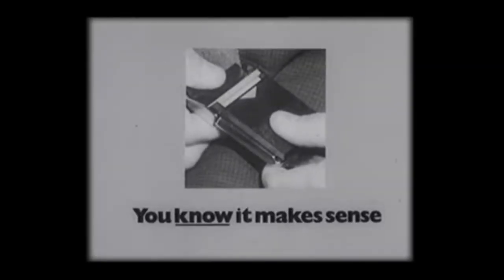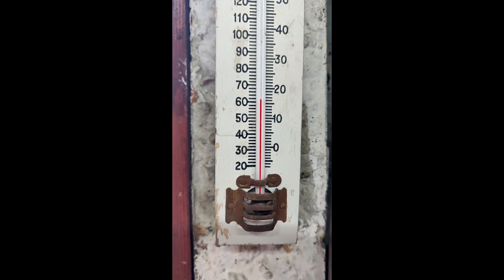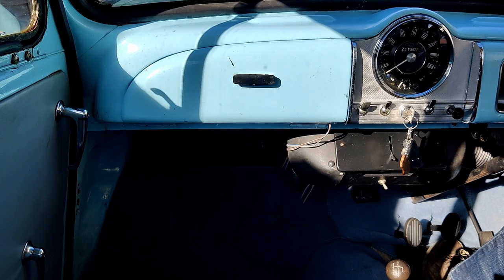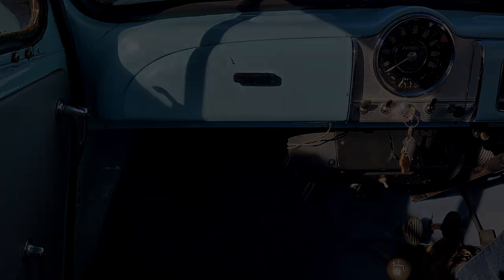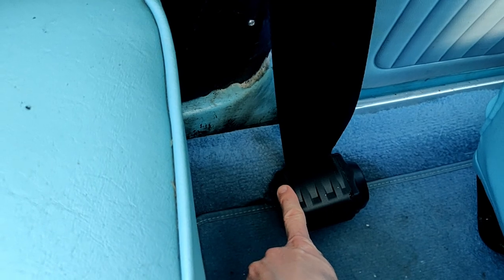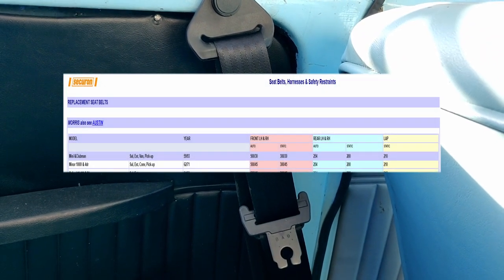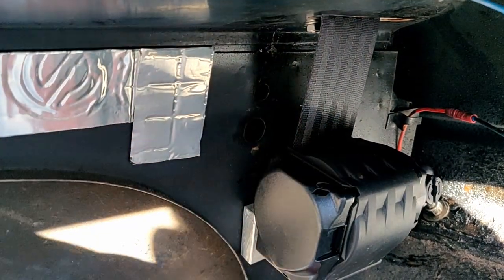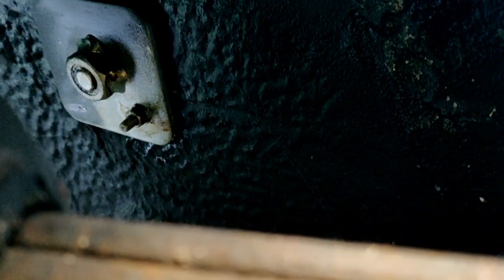Morris Minor 1000 - Seatbelts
Today we are doing a brief history of the seatbelt and a look at fitment in the Morris Minor 1000.

For the inspiration for how we fitted the rear belts credit has to go to “dantournay” of Retro Rides.

Another random video care of HujiProductions.
"Random videos for a Curious mind"